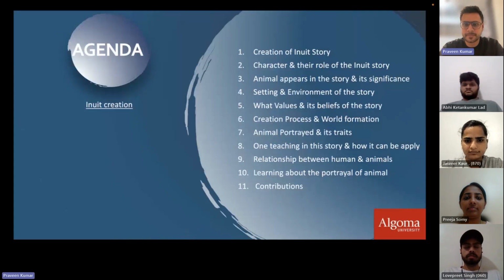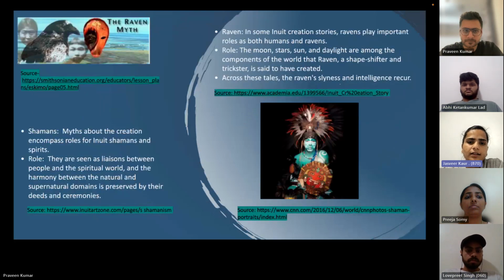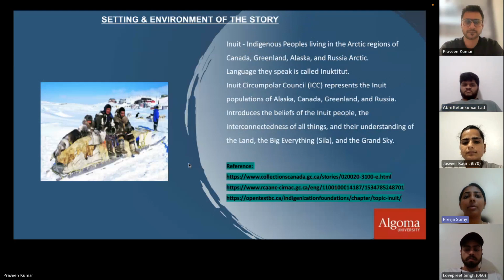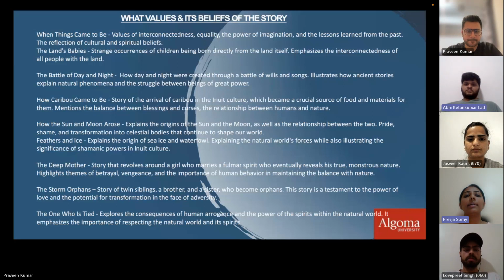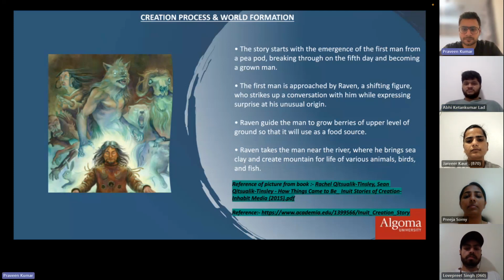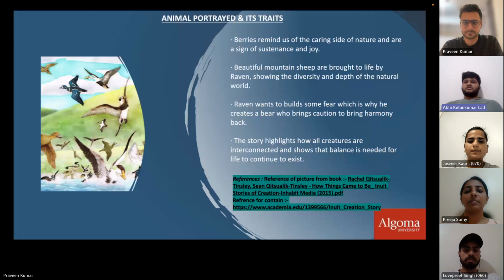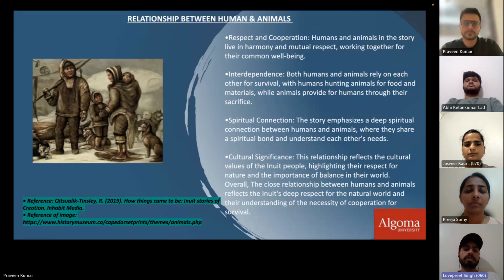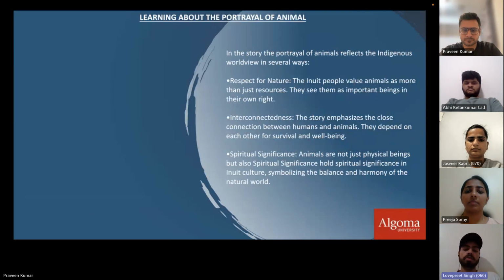Unit 7: Inuit creation story PMAL103_GroupH_SectionH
Cultural Examination of Indigenous Peoples 2: Origin Stories